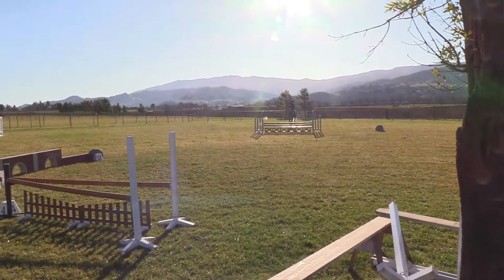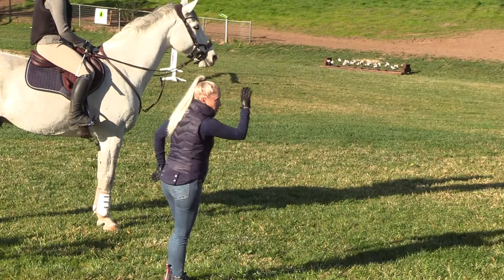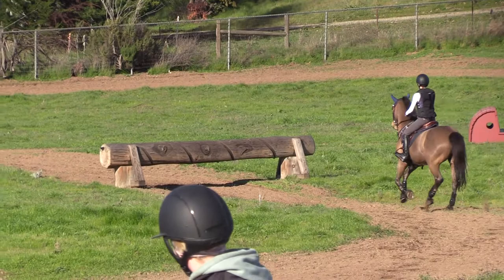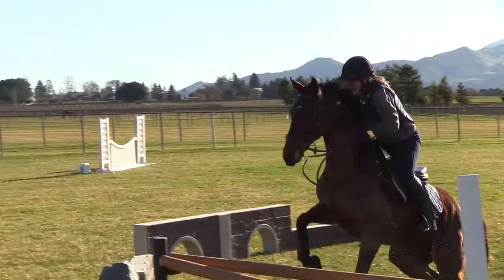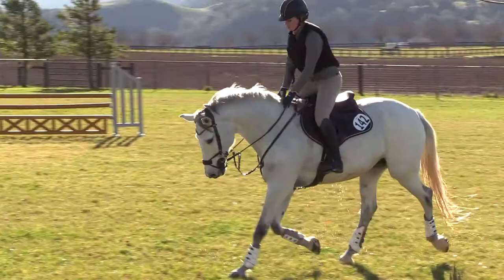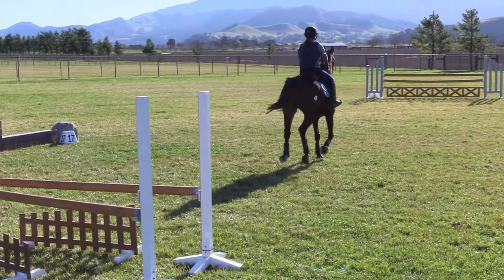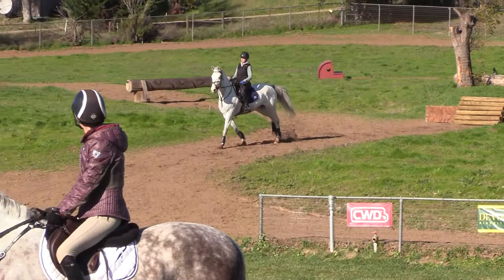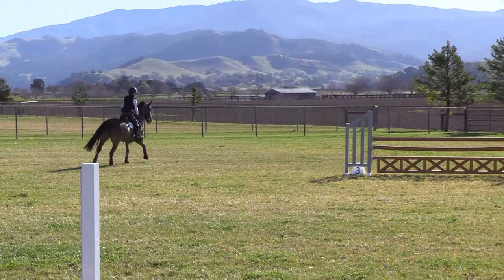1/12/2020 Hawley Bennett Clinic Training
Cross Country